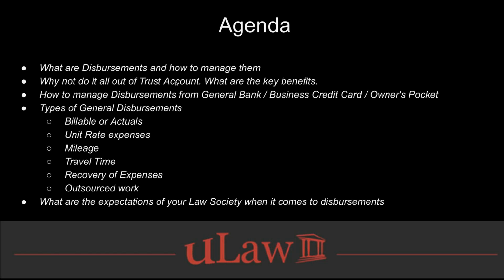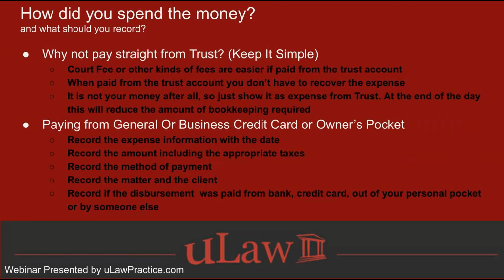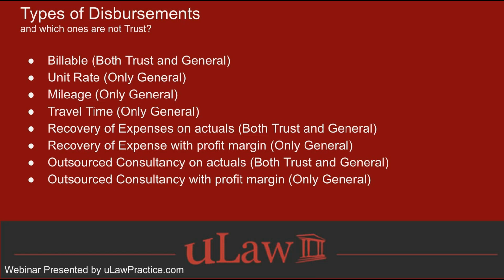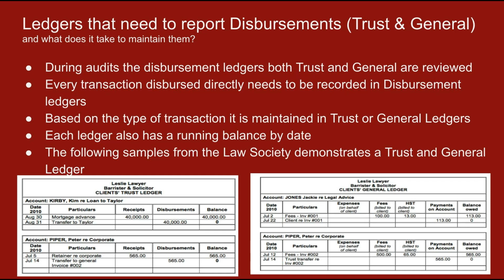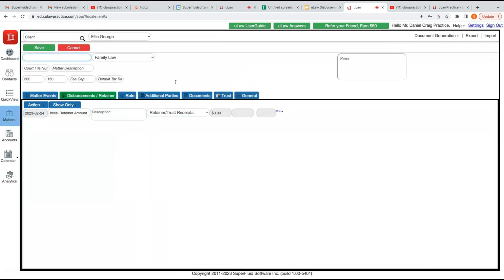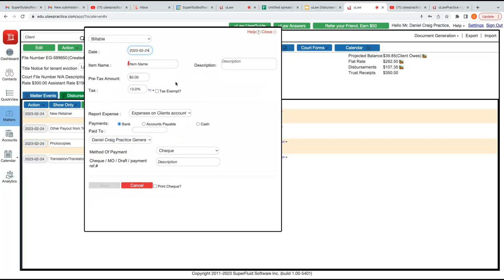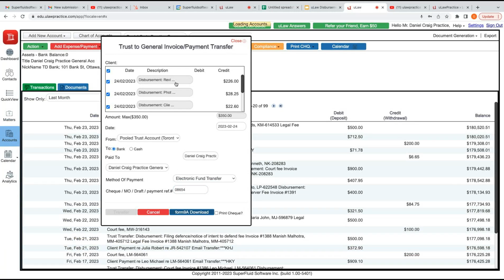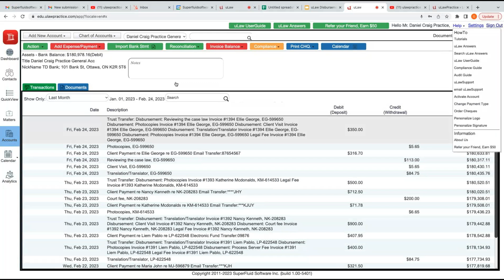uLaw Webinar - CPD - 24th Feb 2023 - Disbursements Demystified for class 3 - Durham college